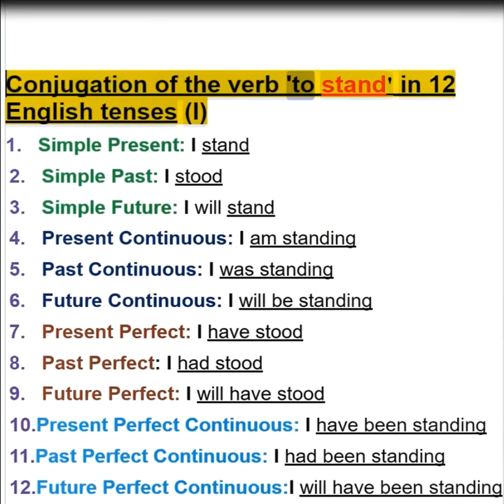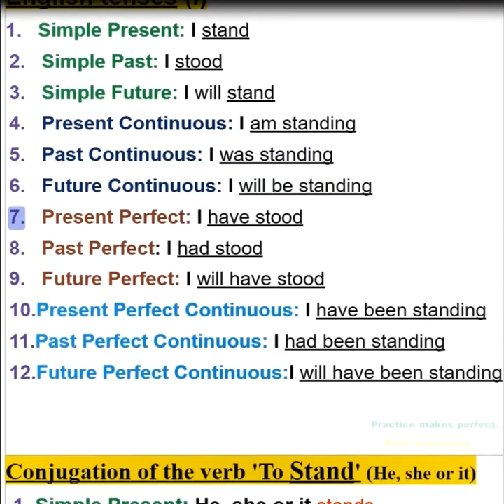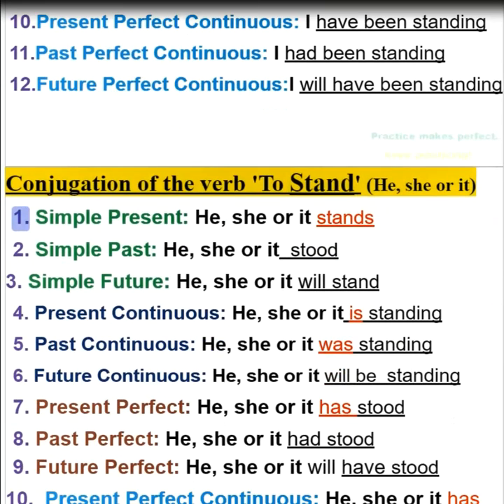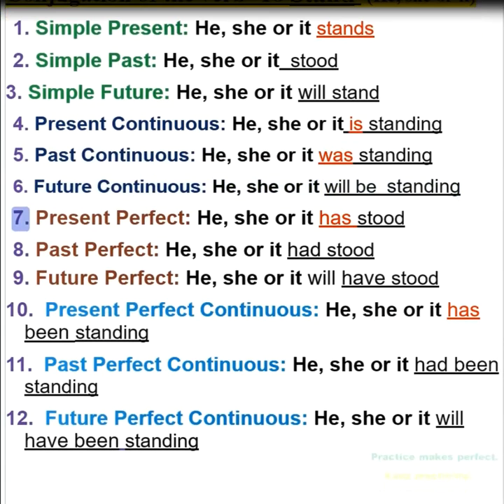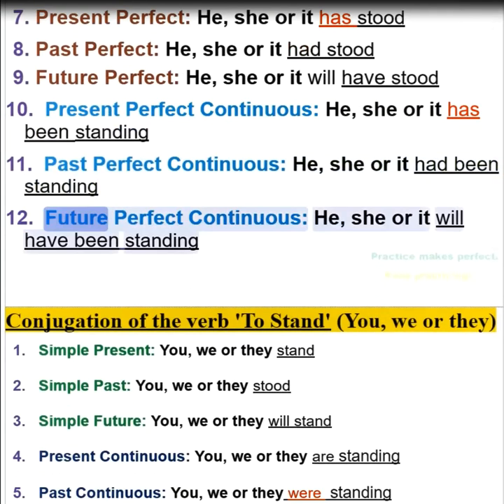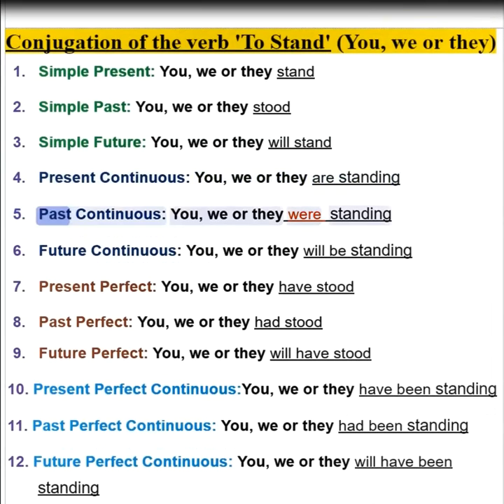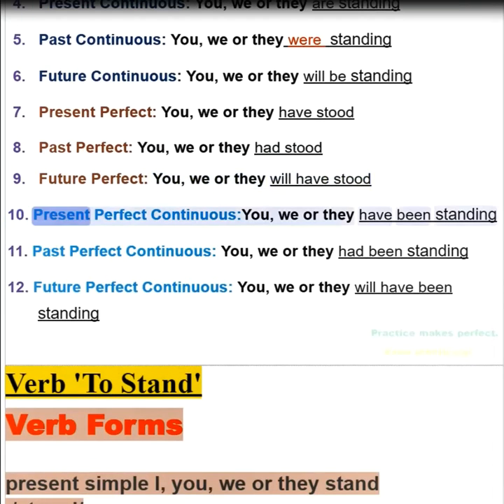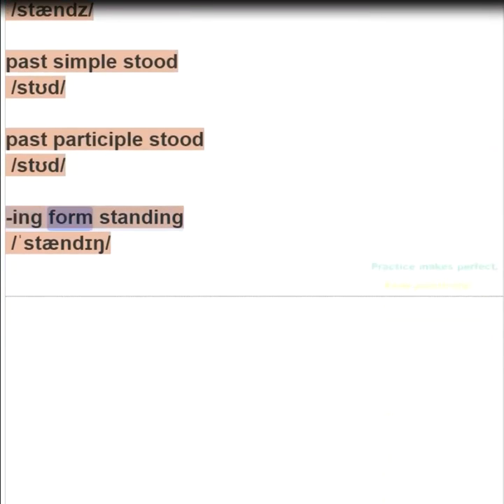Erecting Language Proficiency: Conjugation of 'To Stand' in 12 English Tenses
Join us for an insightful English lesson of the verb 'to stand' across 12 main English tenses! 🚶‍♂️ In this tutorial, we'll navigate through the diverse temporal dimensions, uncovering how this dynamic verb evolves to convey various shades of meaning. Whether you're a language enthusiast, a student, or someone looking to refine your communication skills, this lesson is tailored for you.

🌐 Our experienced language instructor will guide you through the simple present, past, and future tenses of 'to stand,' along with their perfect and continuous forms. From describing your current stance to envisioning future moments of standing, understanding the conjugation of 'to stand' in various tenses is a key element in effective communication.

💡 Expect clear explanations, practical examples, and valuable insights to empower you in mastering the intricacies of verb conjugation.

👩‍🏫 Let's explore the vast possibilities that verb conjugation brings to the expression with 'to stand'! 🚀